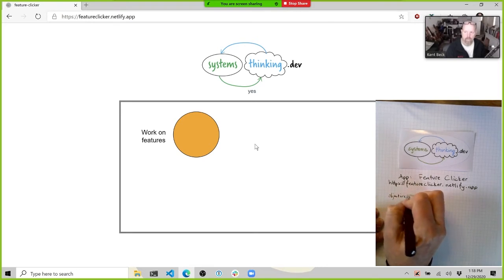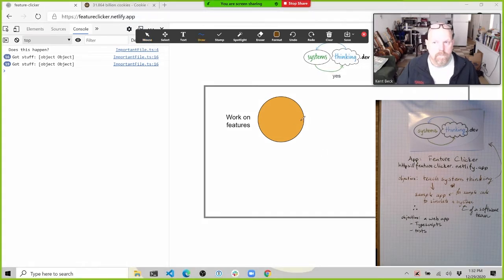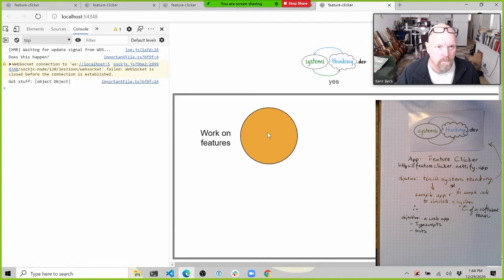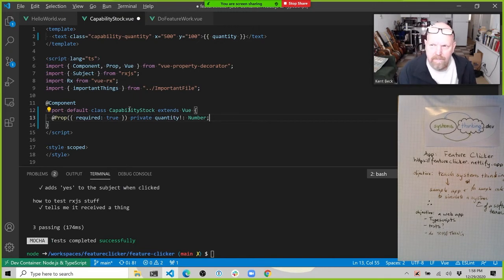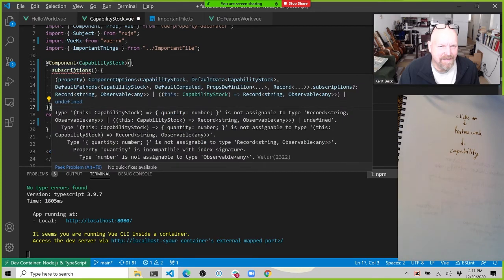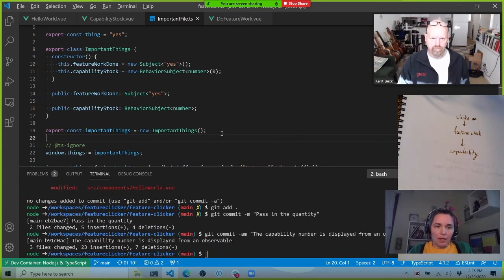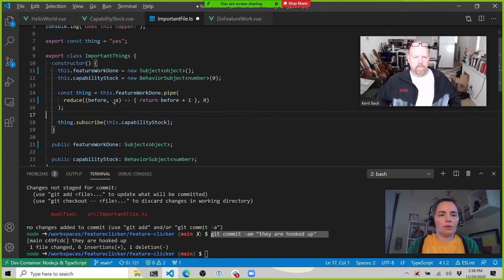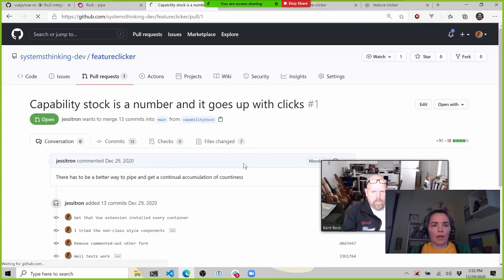December 29 Systems Thinking Livestream with Jessica Kerr and Kent Beck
Jessica Kerr and Kent Beck systems thinking livestream from December 29.